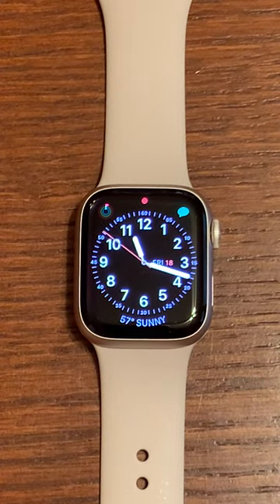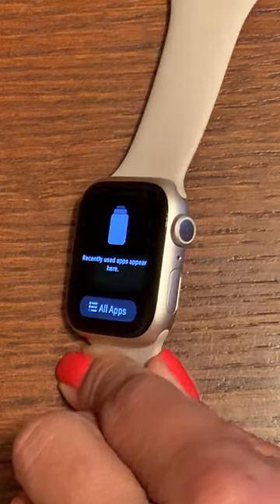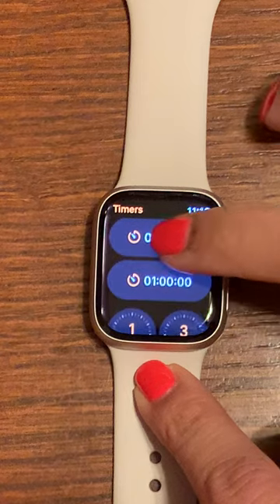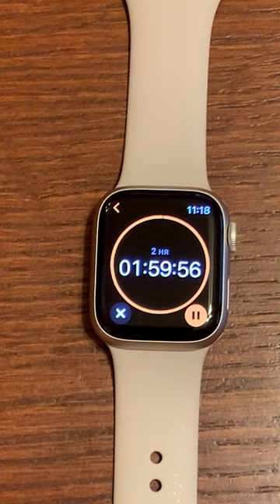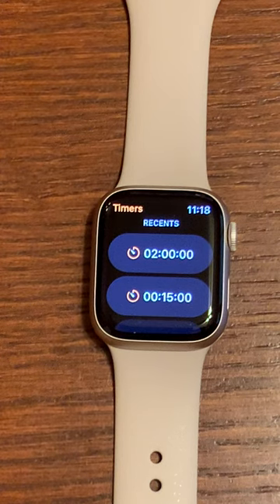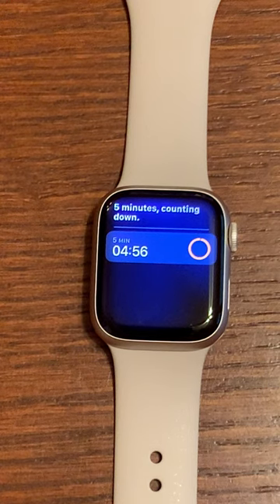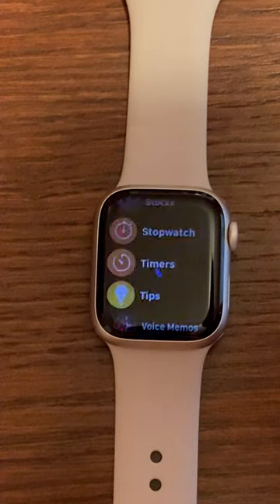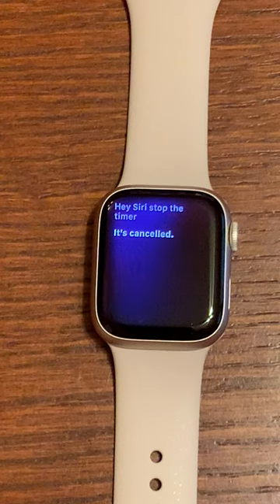How to Use the Timer on Apple Watch Series 7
A step-by-step "how to" on different ways to use the timer feature on your Series 7 Apple Watch.